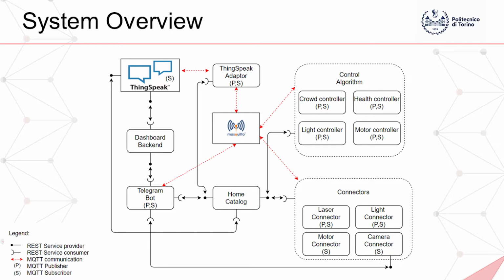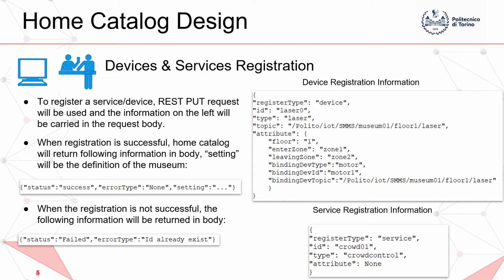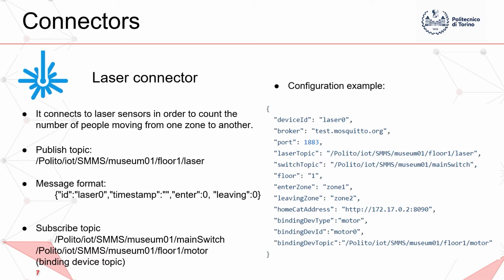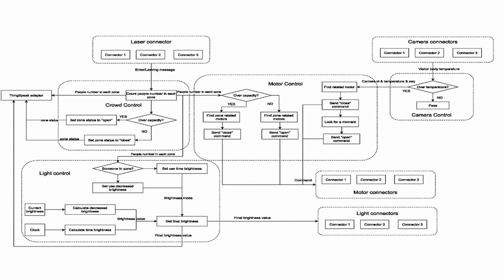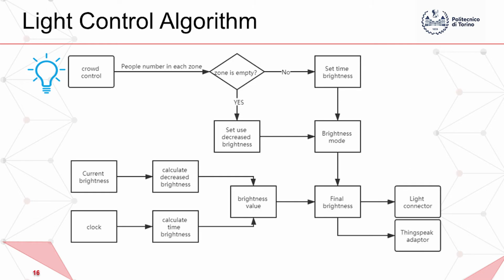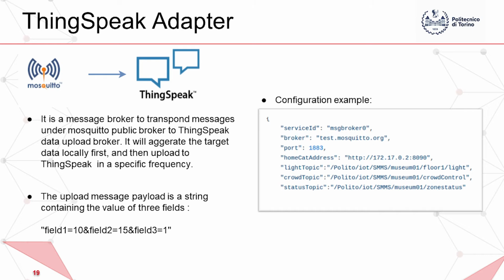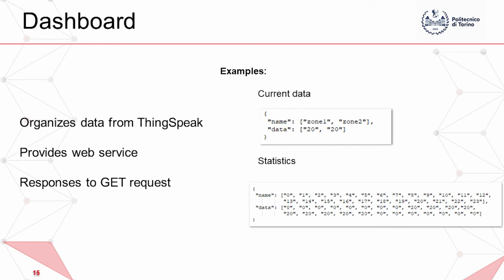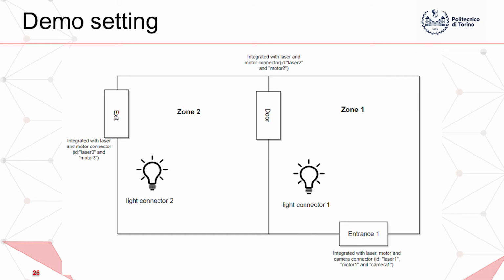Demo video of project Smart Museum Management System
This is a demo video of student IoT project: "Smart Museum Management System" in Politecnico di Torino.